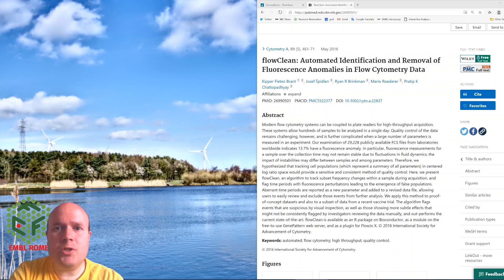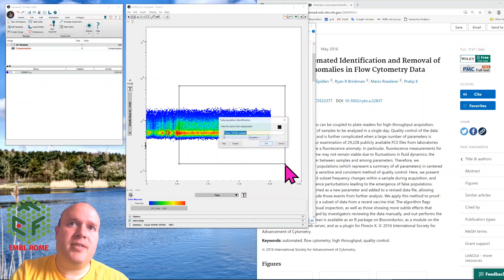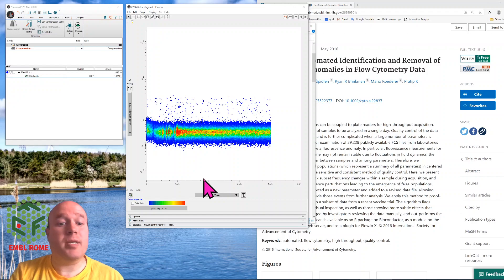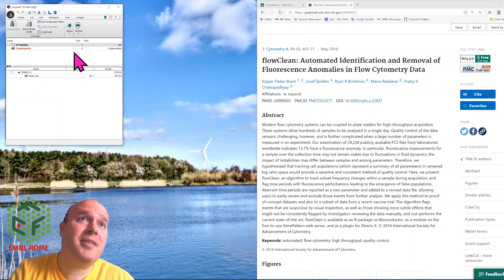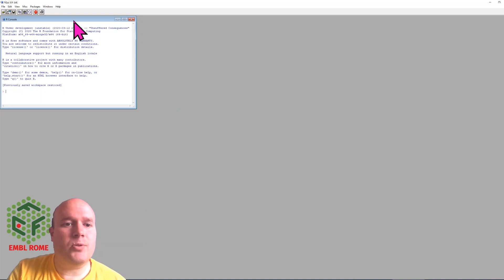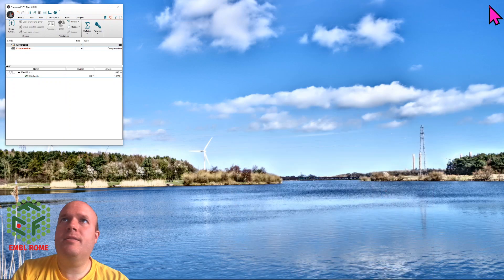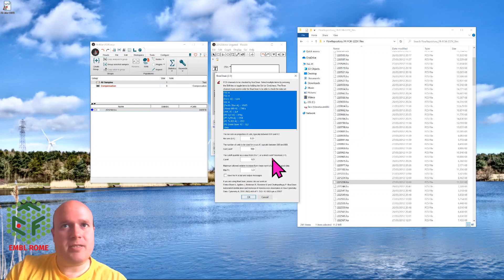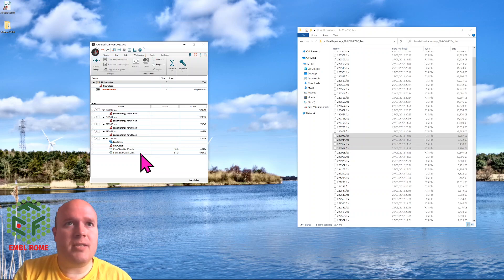Using flowClean in FlowJo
Checking that your data is consistent across it's entire acquisition is a vital first step in your flow cytometry data analysis.  Here Christopher Hall from EMBL in Rome will show you how to use the flowClean plugin for FlowJo to do this automatically.

Installation text for R:
install.packages("biocManager")
BiocManager::install("flowCore")
BiocManager::install("flowClean")